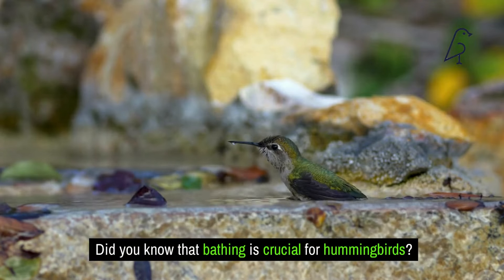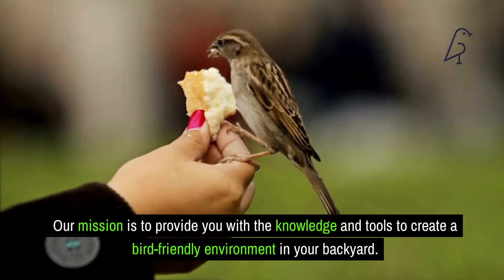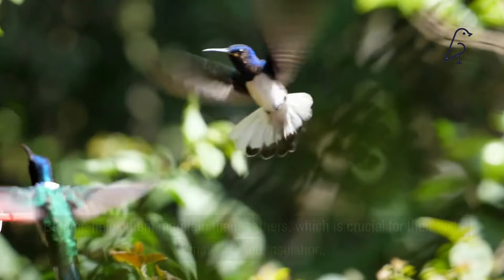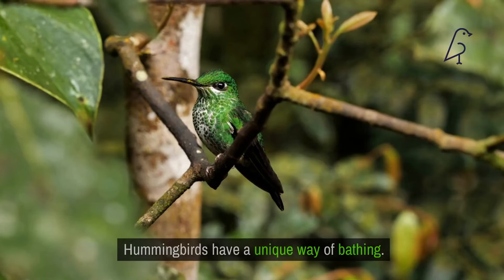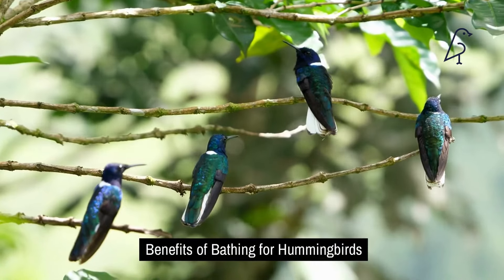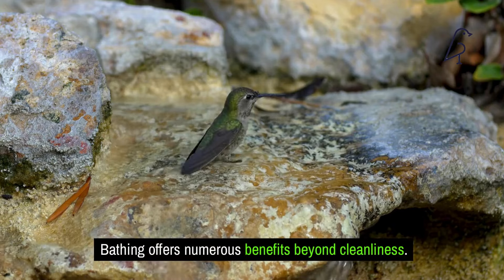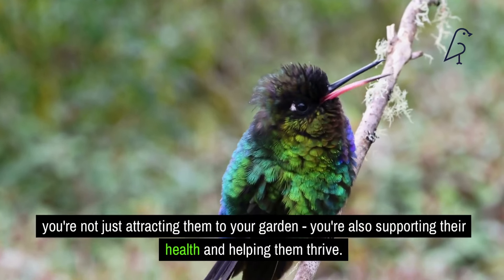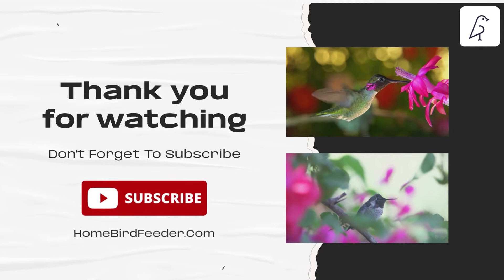Did You Know that Bathing is Crucial for Hummingbirds?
Discover why bathing is crucial for hummingbirds and how it impacts their health and survival. In this video, we explore the fascinating world of hummingbird hygiene and uncover the reasons why these tiny creatures need regular baths. Learn how you can create the perfect bathing environment for hummingbirds in your backyard, ensuring they stay clean, healthy, and vibrant. Don't miss out on these essential tips and insights into the lives of hummingbirds.